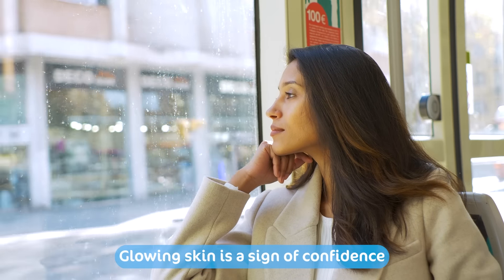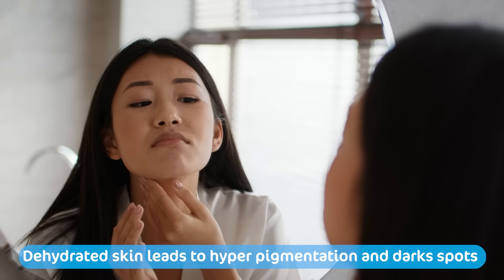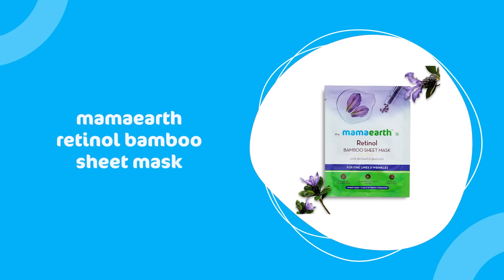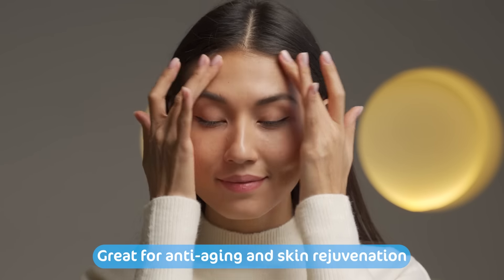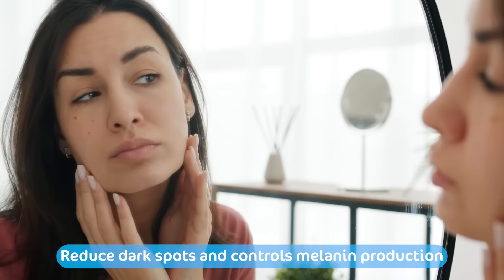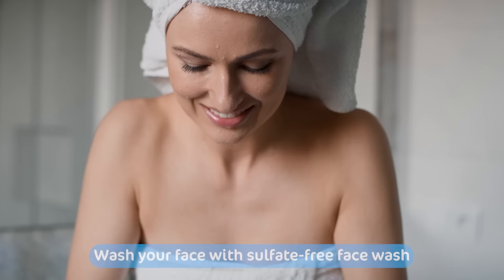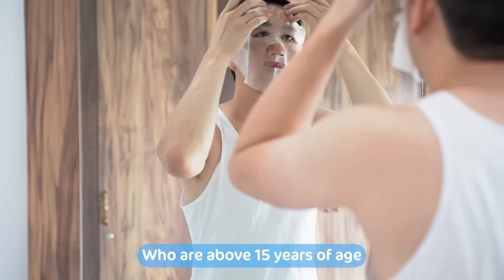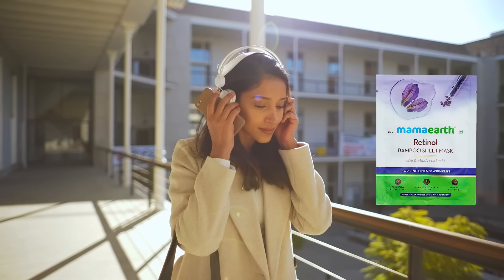Reduce Fine Lines & Get Youthful Looking This Sheet Mask | Best Retinol Products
Every day, human skin is exposed to a variety of environmental elements, including UV rays and air contaminants. Air pollution is regarded as a dangerous environmental risk to human skin, and it is known to accelerate aging and inflammation, which causes the development of skin disorders and the early emergence of wrinkles, fine lines, and face hyperpigmentation problems.

This scenario becomes all the way more difficult for all the people who have busy lives and inconsistent skincare routines because they are unable to care for their skin as needed. In order to ensure that the skin stays youthful and radiant for a longer period of time, it is crucial to take care of the skin with the proper skincare products.

And if we look at the trend, over the past few years, Retinol for skin has risen to fame and gained popularity to become a staple feature in skincare routines everywhere and especially nighttime rituals.

Therefore, keeping the multiple benefits of Retinol in mind, Mamaearth has carefully curated a Bamboo Sheet Mask with the main ingredient “Retinol” to help reduce fine lines on the face and give you glowing skin instantly.

India’s 1st Bamboo-Based Sheet Mask that is both safe for the skin and the environment. It is dermatologically tested, Cruelty-Free Certified by PETA, and free from Parabens, Silicones, Petroleum, and Mineral Oils. Not only women, but men can also apply this Bamboo Sheet Mask and brighten their dull skin.

The magical benefits of applying this Bamboo Sheet Mask enriched with Retinol are:
1. Brightens Dull Skin: The goodness of Retinol & Bakuchi in the sheet mask helps you achieve that radiant glow. They keep away early signs of aging and fine lines.
2. Reduces  Face Hyperpigmentation: Bakuchi is a natural powerhouse of antioxidants that reduces hyperpigmentation and dark spots, giving you evenly toned skin.
3. Reduces Fine Lines & Wrinkles: The Retinol present in the mask is a gold-standard ingredient that alters the way aged cells behave to give you younger-looking skin.

The magical ingredients that make this sheet mask so effective are:
1. Vitamin C: It has excellent antioxidant properties that combat dark spots and control melanin production.
2. Retinol: It boosts collagen production, plumps out the skin, and reduces the appearance of fine lines & wrinkles.
3. Bakuchi: A herb that’s often used in Ayurveda, it helps in treating discoloration and hyperpigmentation. It also has anti-inflammatory properties.
4. Grape Seed:  It has antioxidant and anti-inflammatory properties. It also increases cell turnover and collagen synthesis, which helps your skin stay supple and healthy.

The correct way to use this Retinol Bamboo Sheet Mask is:

Step 1: Wash your face with a sulfate-free face wash.
Step 2: Unfold and apply the mask to your face. Keep it on for 15 minutes.
Step 3: Remove the mask and gently massage the serum into your skin until fully absorbed.